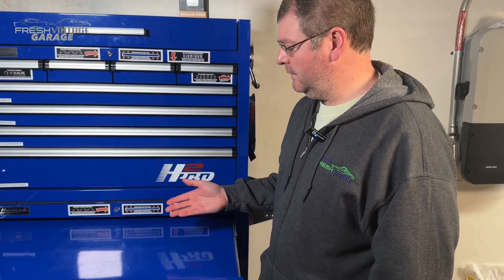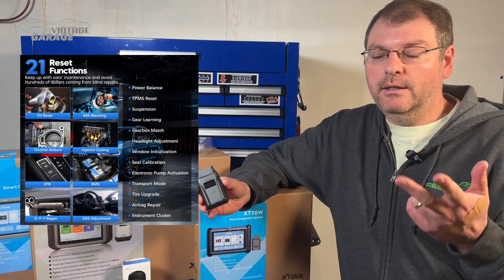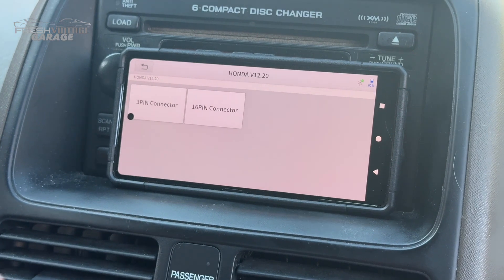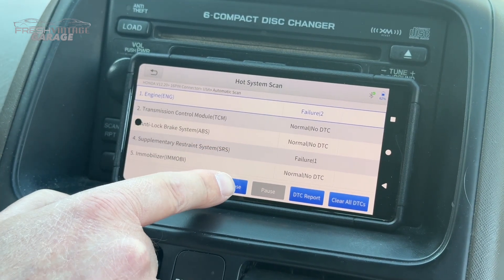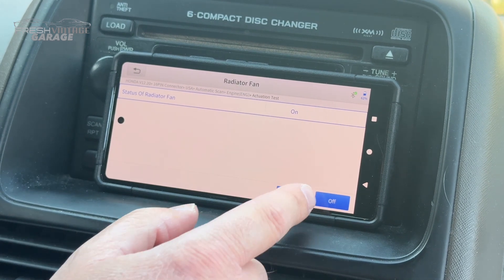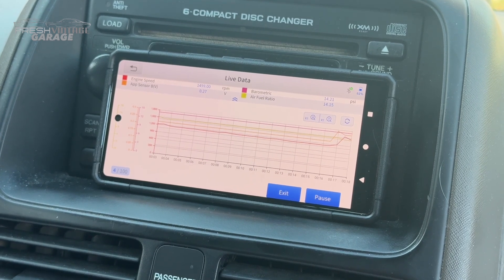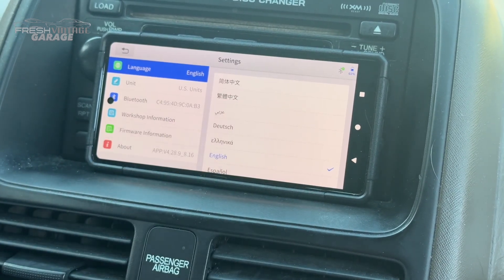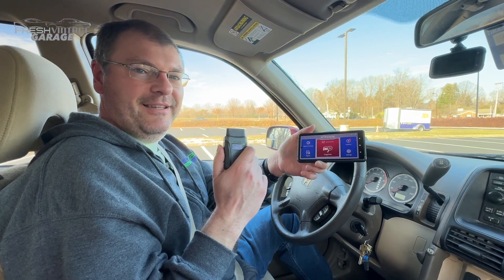If You've Never Heard of Xtool WATCH THIS VIDEO! Anyscan A30M Unbox and Overview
For a small scan tool this packs a punch!

Code reading, live data streaming, oil/ABS/EPB (and more!) resets, bi-directional controls and more, this is the scan tool you've never heard of but definitely need; be sure to check it out below:

XTool AnyScan A30M Scan Tool -